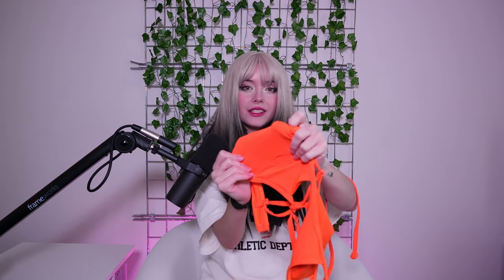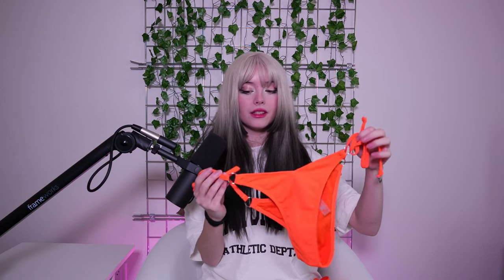Sexy Bikini Try on Haul | Sunny Co Clothing